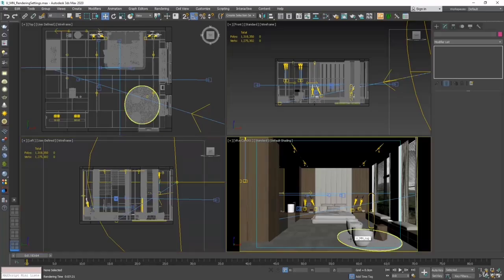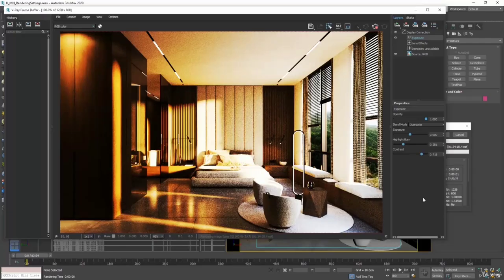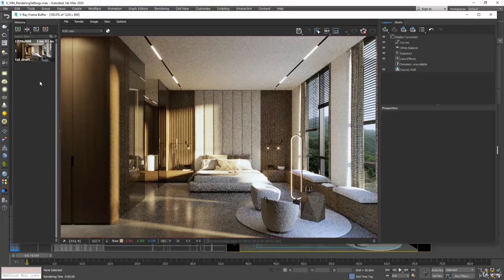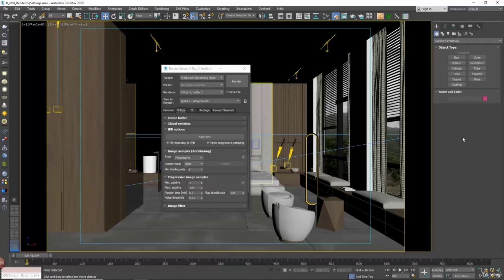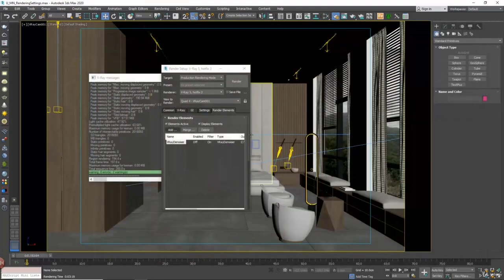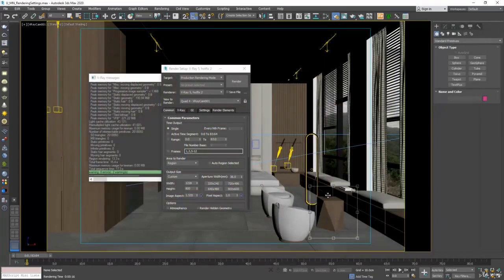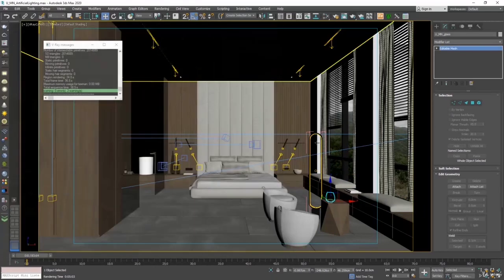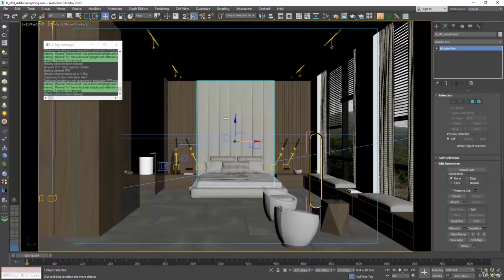Render Setup - Setting Up Vray with 3ds Max